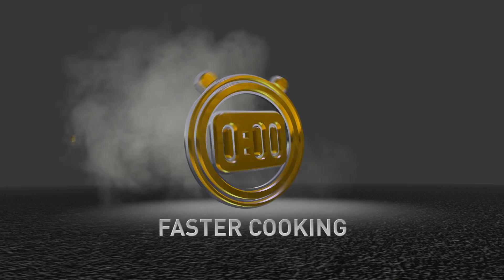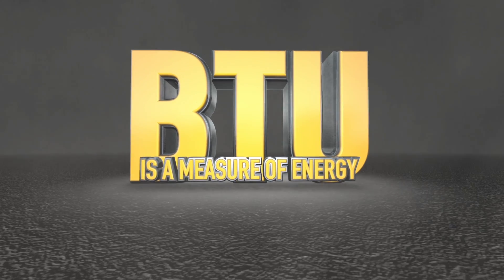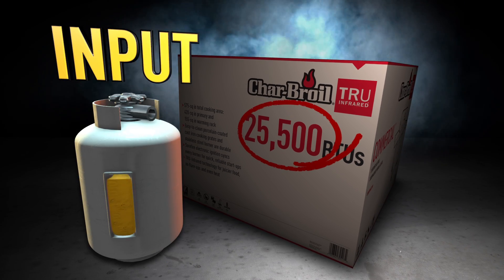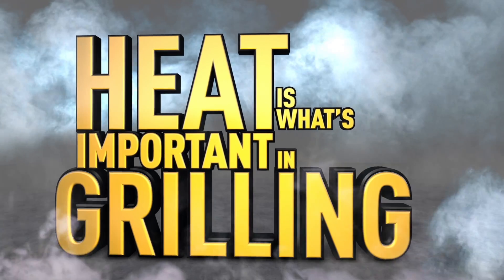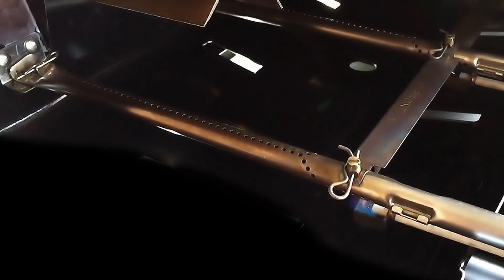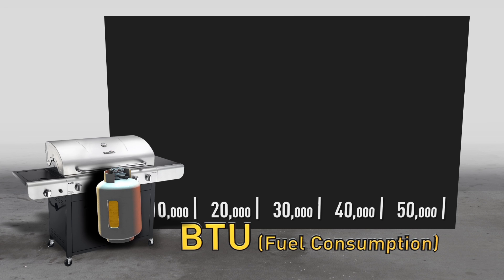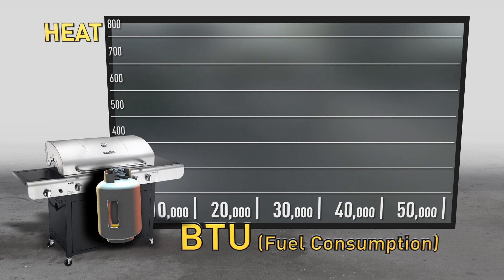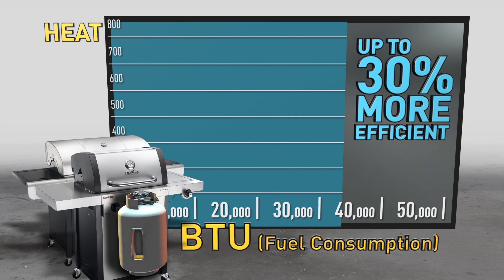How Many BTU's Do You Need for Your Grill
Ever noticed a BTU number when looking at the specifications of a Grill and wonder what it means? British Thermal Units (BTU) are a measure of energy consumption. This video explains how the BTU number is less important than the maximum temperature a grill can produce. As an example, infrared grills use less BTUs than convective grills and produce the same high heat.